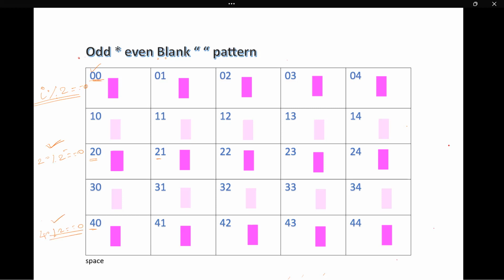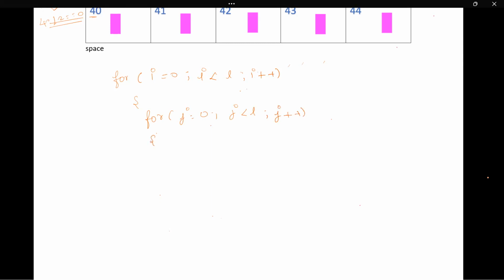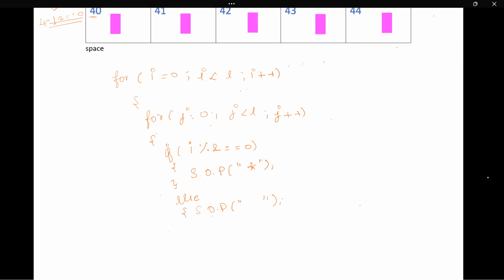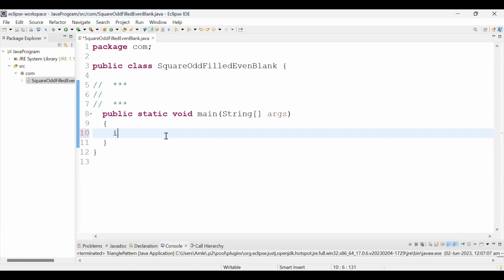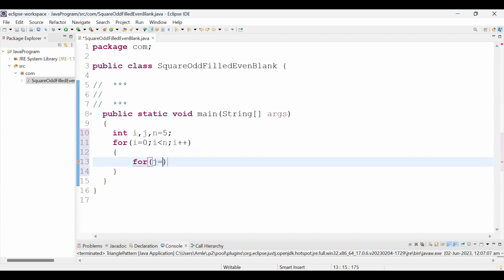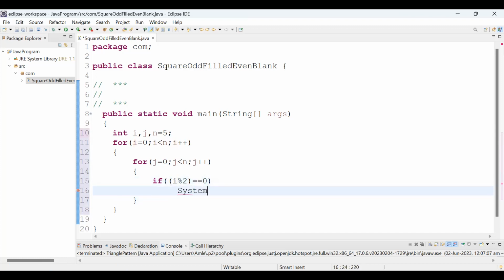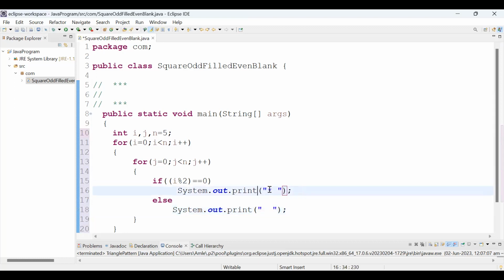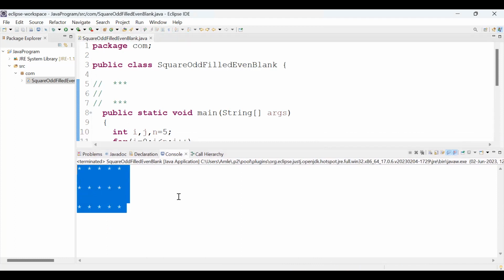Odd rows filled even rows Blank java Star pattern i/p: 3 *** --- ***